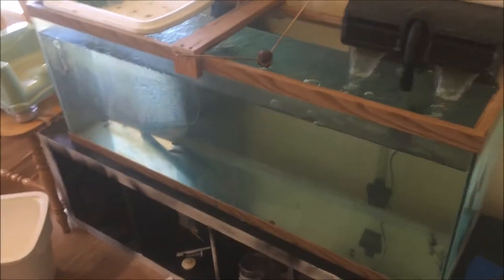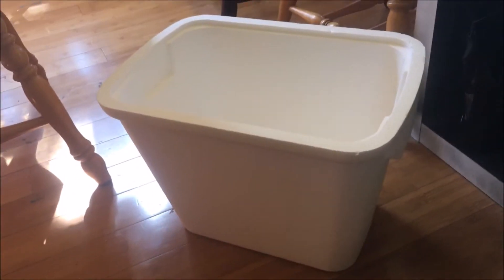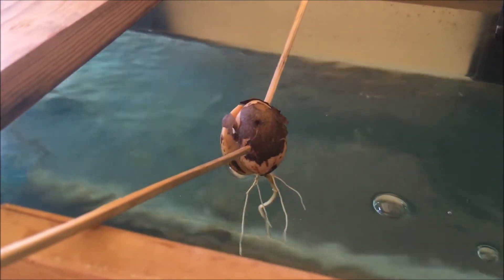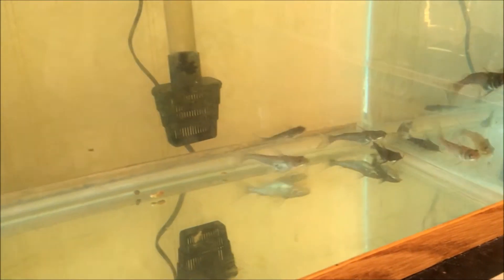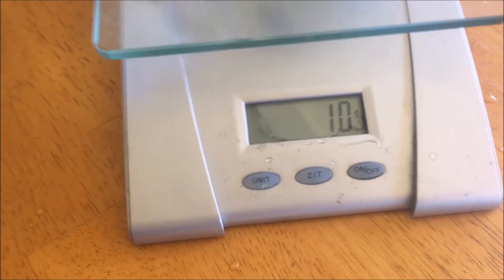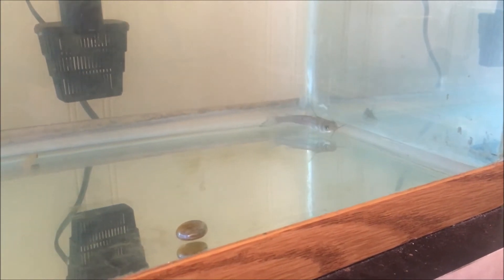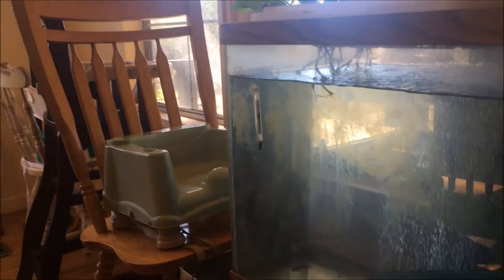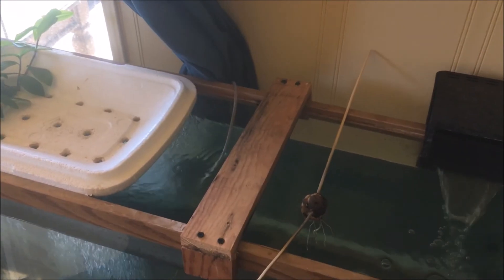INDOOR CATFISH AQUAPONICS SYSTEM (simple and cheap aquaponics system)(channel catfish)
Indoor catfish aquaponics system. This simple and cheap aquaponics system has cost me only $3 dollars. I have channel catfish in my indoor aquaponics setup. This indoor channel catfish aquaponics system is just starting. After 12 weeks my channel catfish aquarium has cycled. I'm going to start feeding these fish and documenting the catfish growth rate. These fish are intended to be in the greenhouse system, only none of that is ready so I'm going to see what I can make happen indoors. I plan on having a much bigger catfish aquaponics system soon in my greenhouse but for now this indoor aquaponics for beginners type setup will get me going.